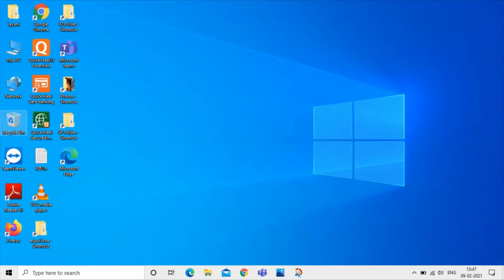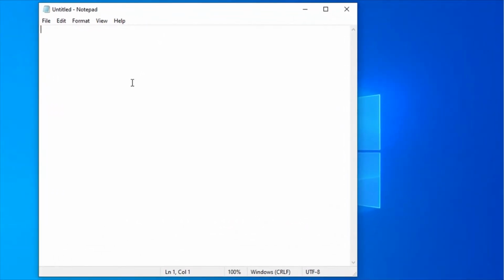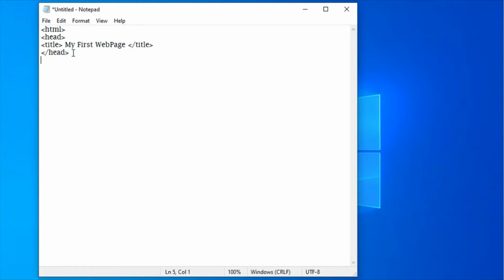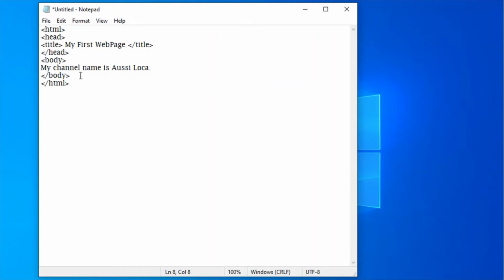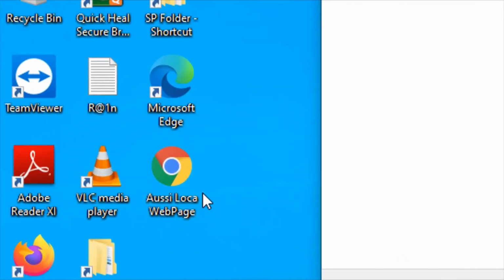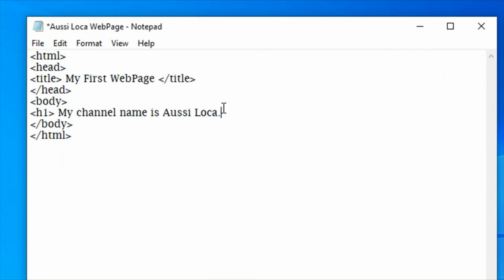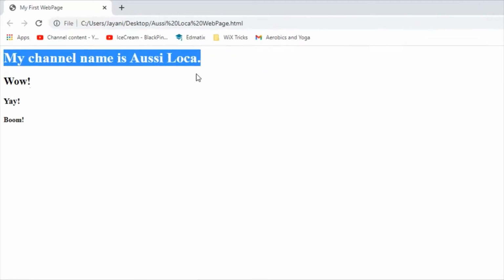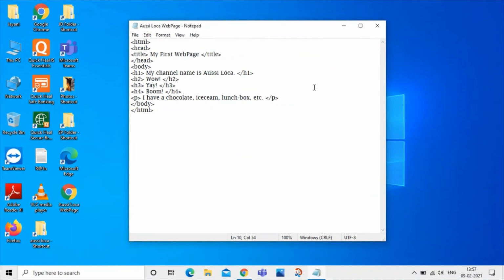Making a Basic HTML Webpage using Notepad - aussi loca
Hey There!
In this video, I tell you how to create a Basic HTML Webpage using notepad.
The things you need are:
Text Editors (like notepad and wordpad)
Web browsers (like chrome, firefox, edge)
HTML is the shortform of Hypertext Markup Language. We use it for hyperlinking commands from note pad into webpage.
In this video, we will show you how to make a basic HTML webpage with ease and simple instructions.
Keep in Mind that these commands only work in Notepad.